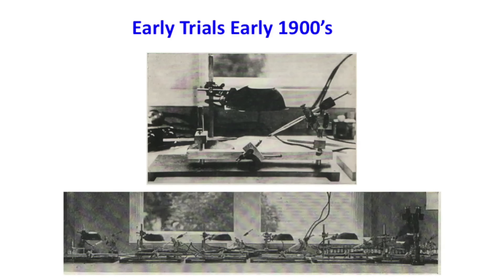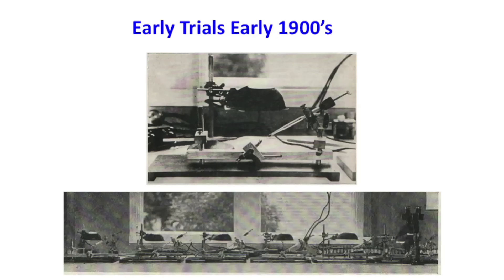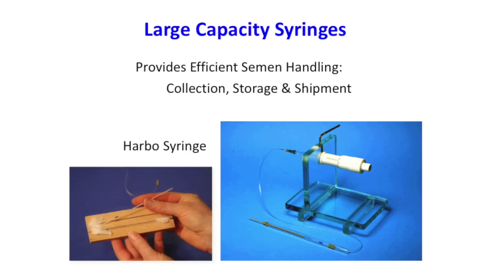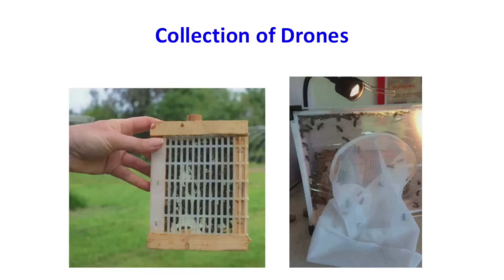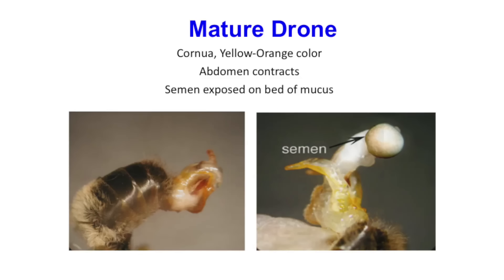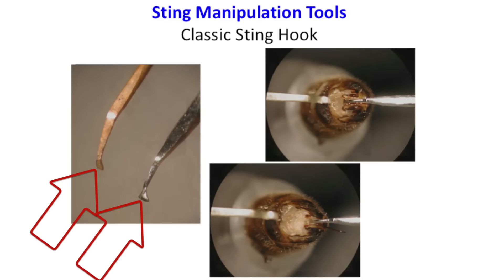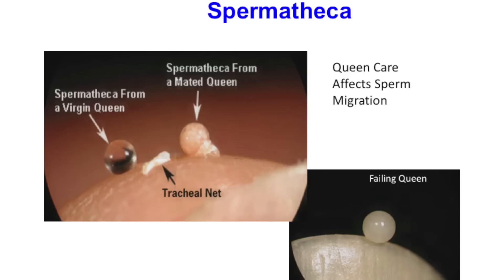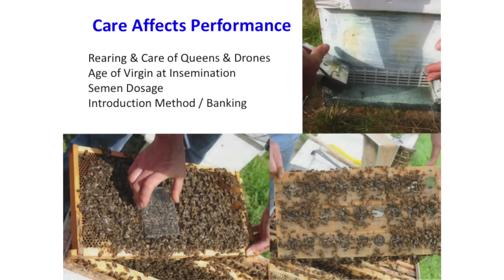Instrumental Insemination, the History, the Techniques and Future Possibilities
A lecture given at the 2016 National Honey Show entitled "Instrumental Insemination, the History, the Techniques and Future possibilities" by Susan Cobey. The National Honey Show gratefully acknowledge the C. B. Dennis Trust for their support and the sponsorship by Northern Bee Books.

please consider making a donation, however small, would be most welcome in helping to secure the future filming and presentation of our lectures on YouTube.